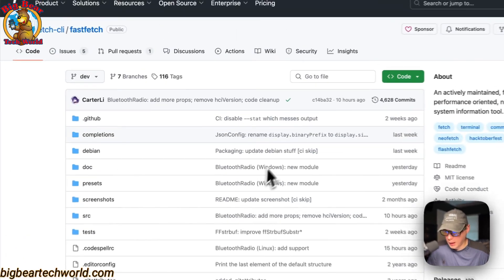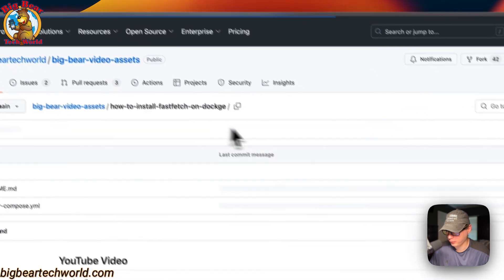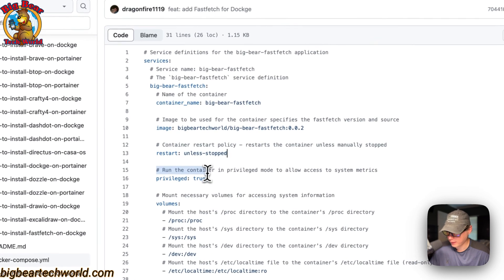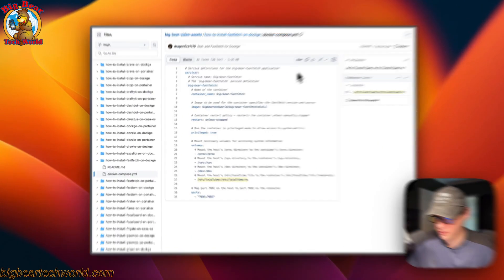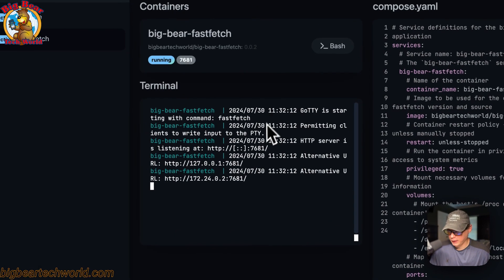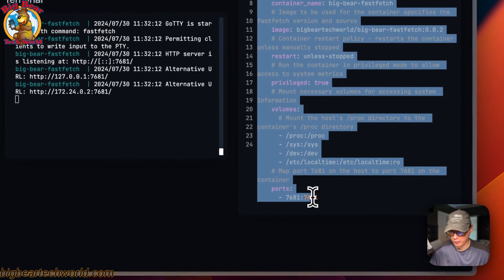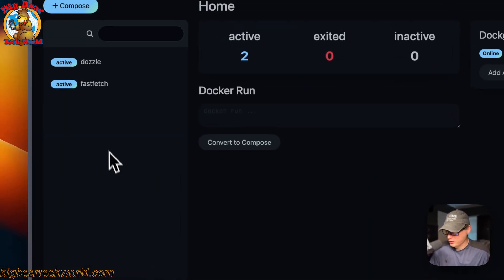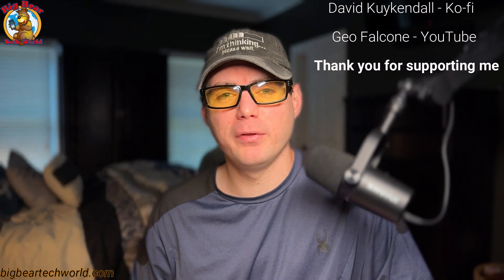Unlock Powerful Insights: Install Fastfetch on Dockge Today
Discover the power of Fastfetch, a neofetch-like tool that fetches and displays system information with stunning visual appeal! This tutorial guides you through installing Fastfetch on Dockge, emphasizing its performance and customizability. Perfect for Linux, Android, FreeBSD, macOS, SunOS, and Windows users, this tool enhances your system monitoring experience. Whether you’re a tech enthusiast or a professional, this video is packed with valuable insights to help you harness Fastfetch’s full potential. Don’t miss out on this opportunity to upgrade your setup!

🔍 Table of Contents:

00:00 Intro
00:40 About
01:29 Explain Docker Compose
03:45 BigBearClub
04:04 Install
04:50 Dockge UI
06:46 Show UI
07:38 Outro